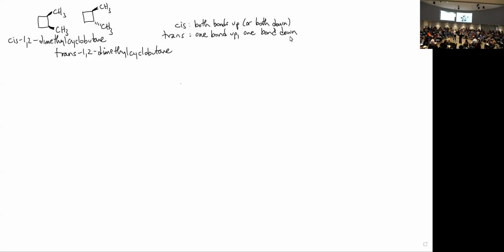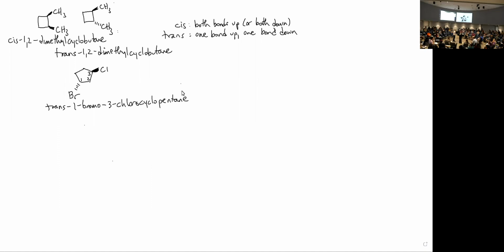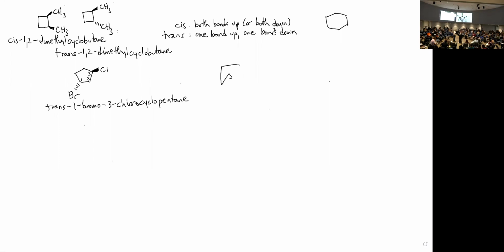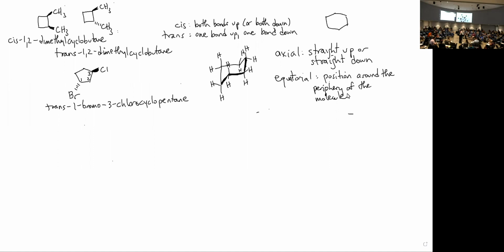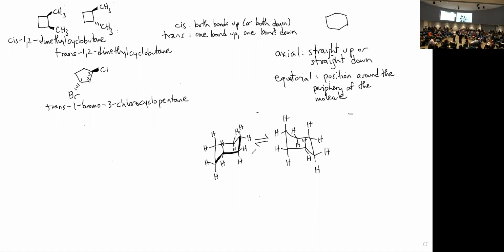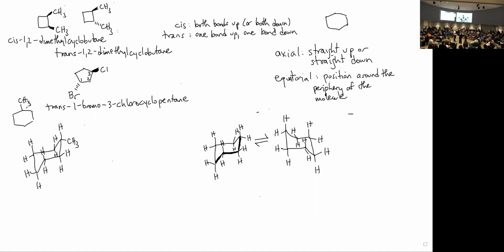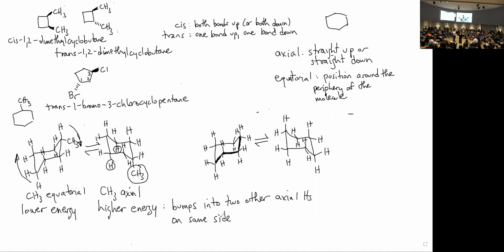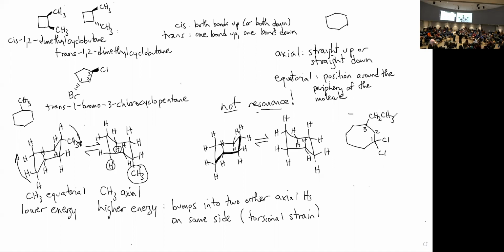CHEM 222 08 210915 part II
Part II of our class on alkane and cycloalkane conformations.